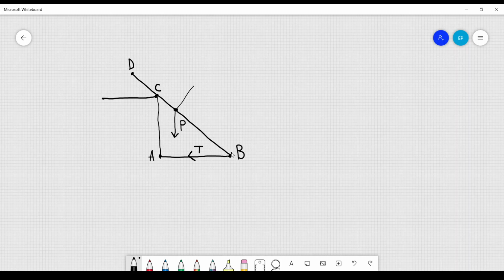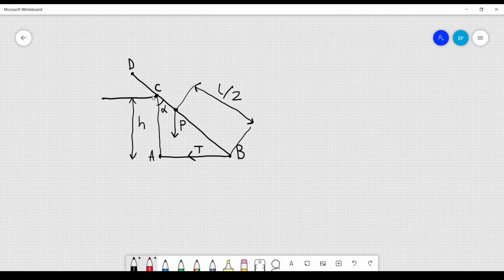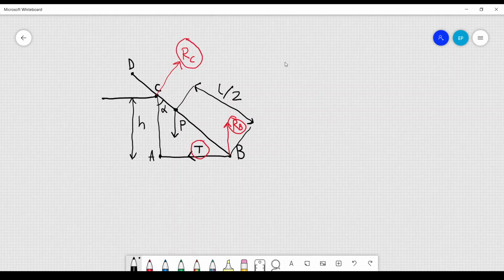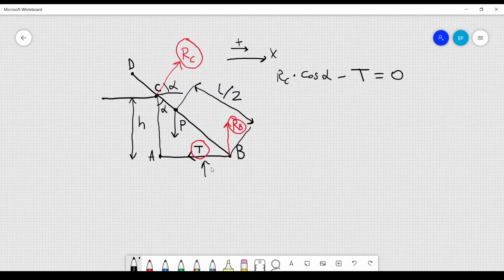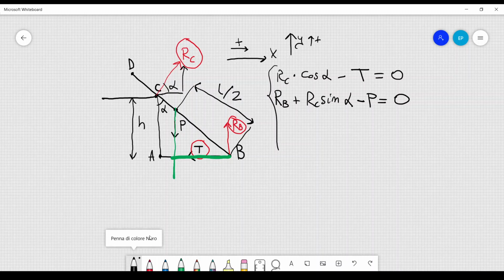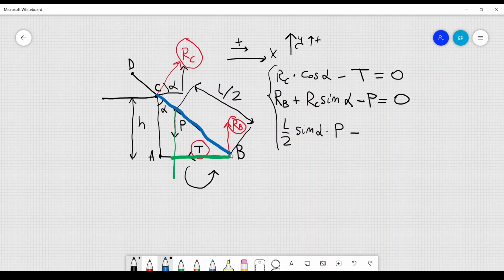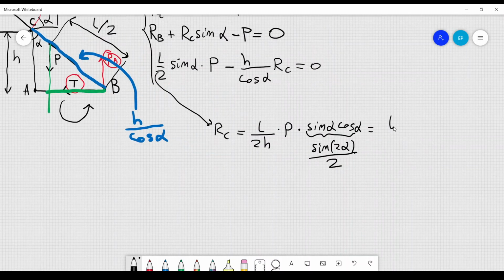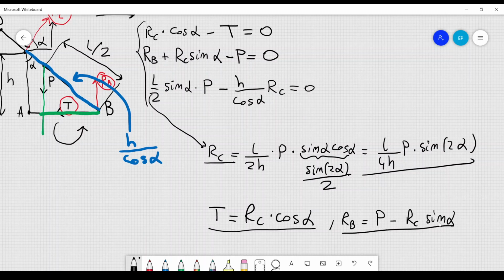A simple classical physics problem on rigid bodies in contact: homogeneous rod in equilibrium.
This is an excerpt of the course "Classical Physics: how to solve advance mechanics problems".
This course is about solving advanced mechanics problems. This set of problems is taken from the first volume of the course of theoretical physics by Landau and Lifshitz. I have selected some problems from this book and provided thorough step-by-step solutions in the course; the solutions to these problems are also given in the book but they are usually quite terse, namely not many details are provided. Therefore, what we will do in the course is to first construct the necessary theory to deal with the problems, and then we will solve the problems. Every single formula in this course is motivated/derived.